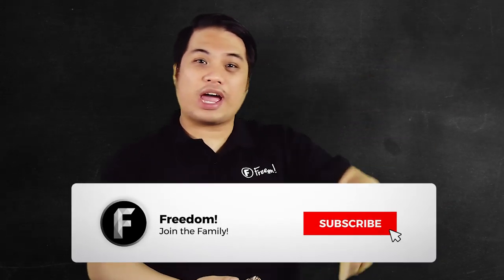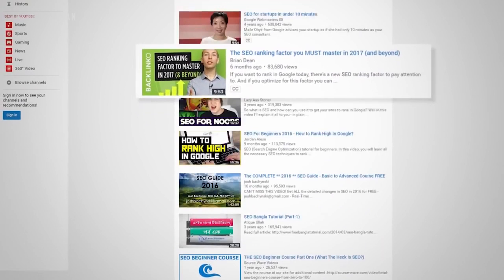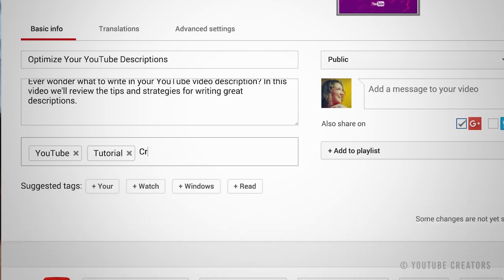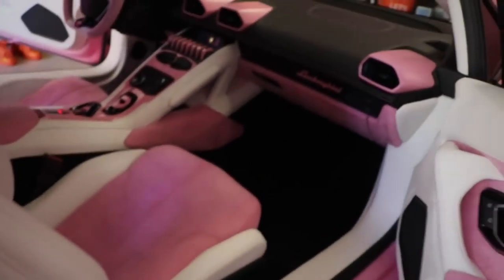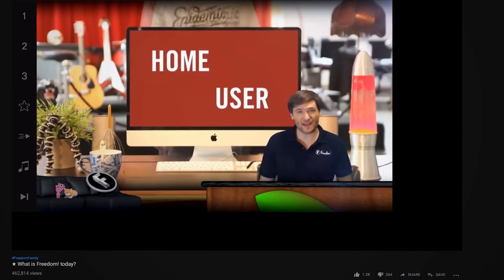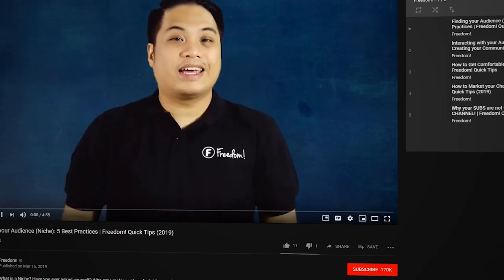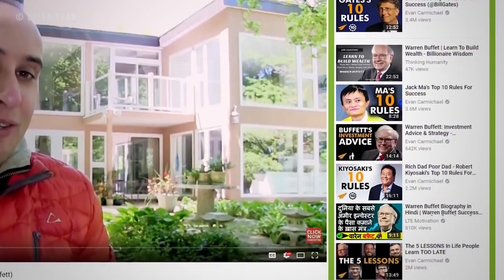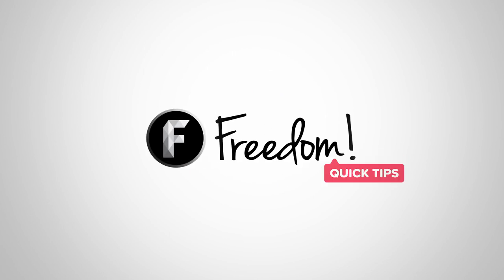8 Tips to Increase your Watch Time | Freedom! Quick Tips (2019)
Hello Freedom! Have you ever asked yourself why your watch time hasn’t increased? Well, we can help you out with that. We will be sharing these tips with you in order to help you out with your watch time. Watch time is really hard to increase but we will shatter that perception and give you the best practices on how to increase it. Watch the episode now to get those watch times up!

? Heartbeat

? Freedom! links

Freedom! community

Freedom! support

Freedom! Twitter

Just choose "Freedom!" when signing in to get all this for free:

1. Music Factory is 100% safe to use because of Freedom! owns all the music outright

2. Position Music and FiXT music, used in Call of Duty, NBA and Far Cry, is now for free to all Freedom! partners

4. AudioMicro 150,000+ catalog of music and sound effects licensed for free to all Freedom! partners for commercial purposes